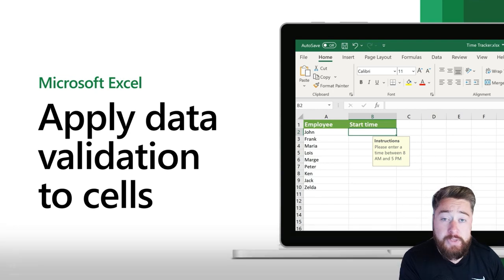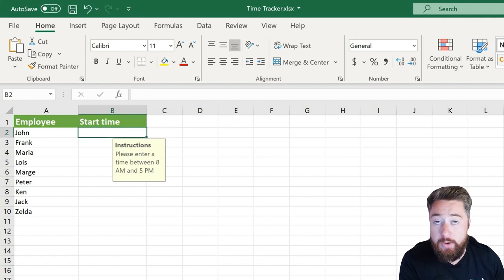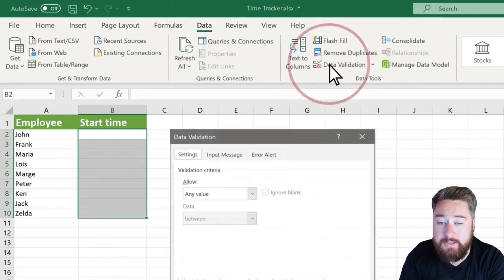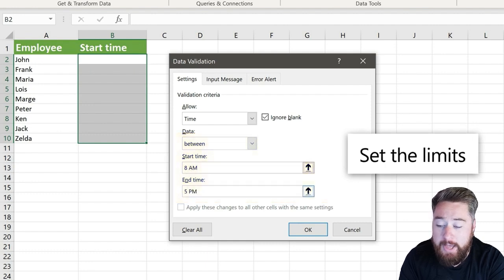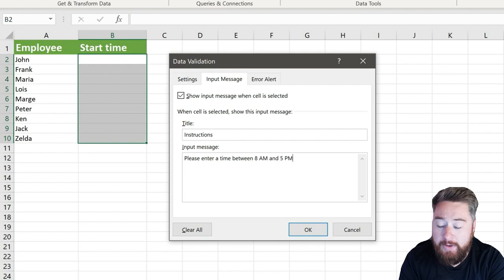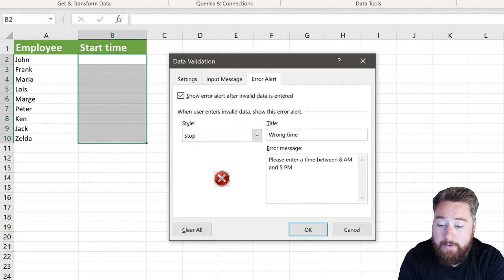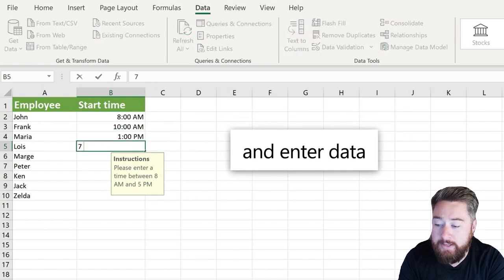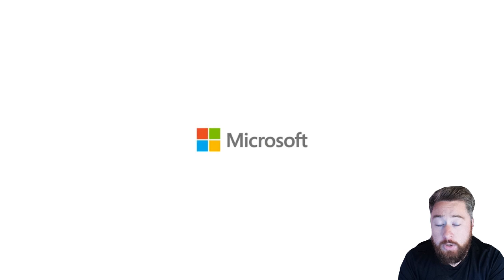How to create a WARNING Alert in Microsoft Excel FAST with Data Validation!